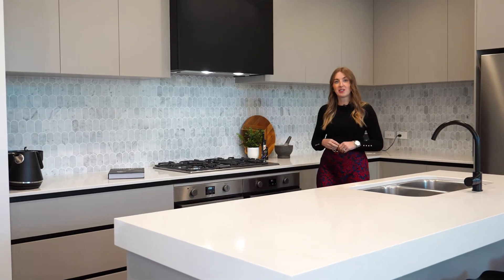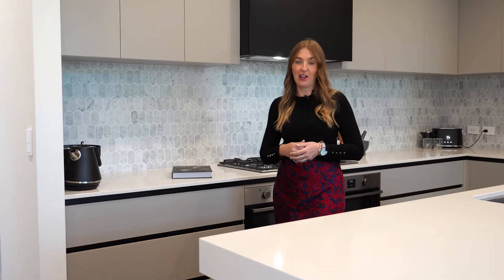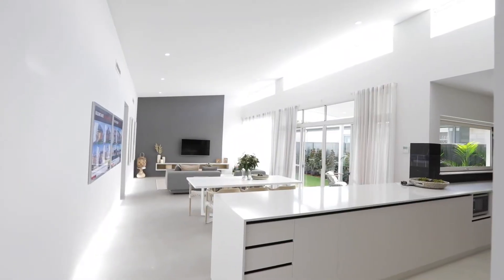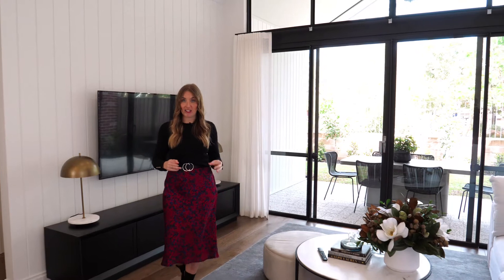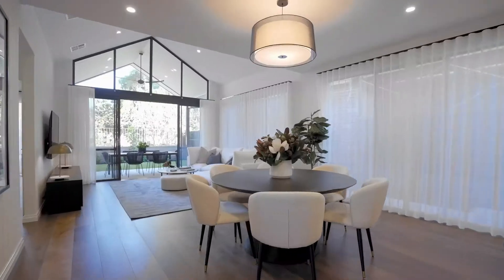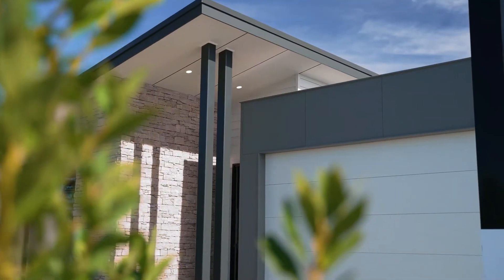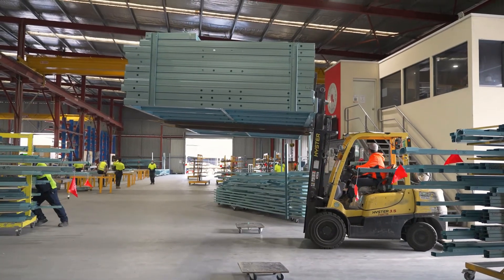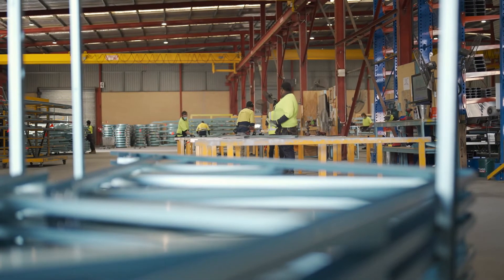Summit Homes | Benefits of building with brick veneer with Nat Scott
Summit Homes Sales Consultant, Nat Scott shares her insight on the benefits of building with brick veneer.

With over 14 years of industry experience and being a draftsperson, Nat knows best on what building methods to recommend to best suit your situation.

Time Code:
00:00 Introduction
00:11 What is Brick Veneer?
00:32 Architectural Features
01:35 Costings
01:52 Thermal Advantages
02:14 Acoustic Properties